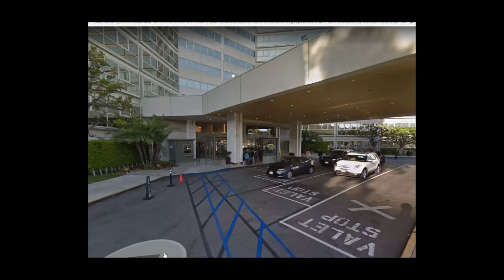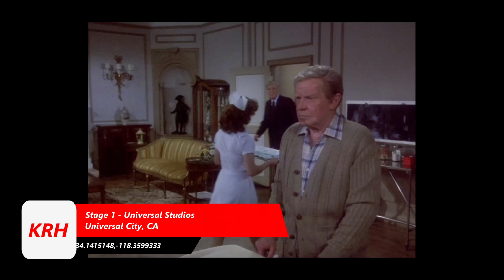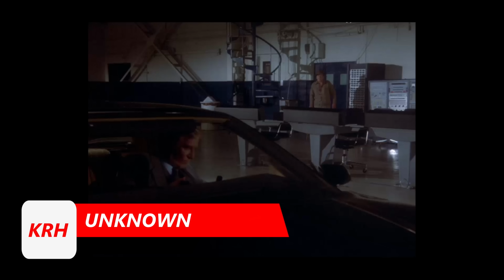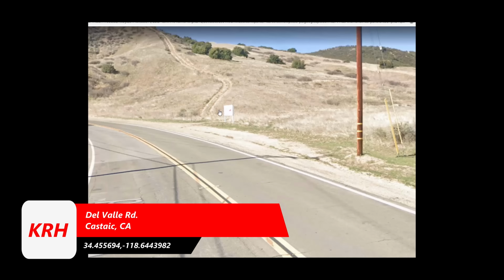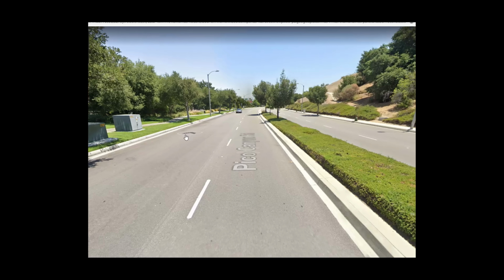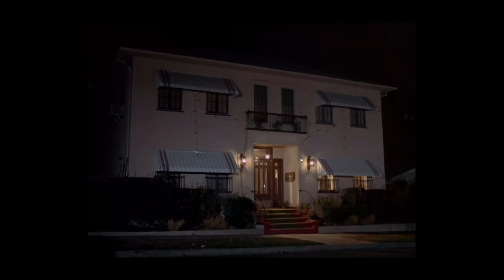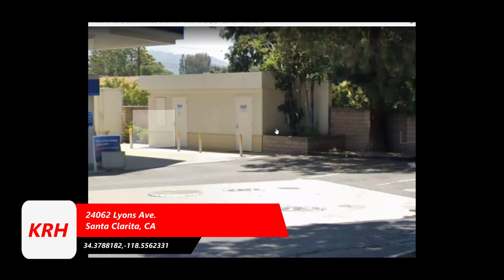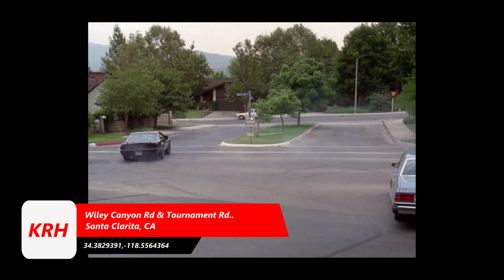Knight Rider Pilot Filming Locations! Then & Now! (EP1) New Channel Series!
We're starting a new series on the channel where we try to identify all the major "Knight Rider" filming locations from each episode! Know one we missed? Put it in the comments!

►►Etsy Shop

KNIGHT RIDER HISTORY HUNTERS:
Antti PirttimÃ¤ki
KnightRider499
Lauri Vaikkanen
Allen Singer
Michael Pomposello
Wayne Medeiros
Eric Everest
Robbie Harris
Anthony Uk
Mike P
Andrew Liendo
Matt Cox
Tommy Truelove
Fixy Clary
Knightfire83
Alex Woods
Roland de Herder
Scott Brown
Edward Ruskin
Sheedos
Scott Parlow
Daniel St Louis
Jasonfractic
Stephen W. Evans
Daniel Steininger
Suz
jethro894
John118
g3n3r1cl10n
Brooks Moses
c klingerman
Gerhard Saumer
James Martin
dan nopson
Richard Glasson
John LaCaze
Matthew Lord
Tony
Jim Dempsey
Kevin Habets

KNIGHT RIDER HISTORY APPRECIATORS:
Peter mclachlan-wortley
Simon Scott
Todd Odabashian
Steven Medcraft
Nick Hernandez
Perth KITT
Wrench6381
Roy Arbogast
Ingo
Robert Barr
Dan Murphy
Dan Cragg
Dave Little
Joachim Hebel
Hayley Munday
Florian Goosmann
George Burnett
Kevin Hathaway
Alex Colquhoun
Joe Orlando
Jamie Ives
Jeff
Dan Kramer
Mats Svardal
Lori Mitchell
Willie Pierce
Ryan J Smith
bobby burress
Phil Briscoe
Paul Holder
Adam Taylor
Sarah
Deadgekko
Floyd Knox
Mark Ponton
Andrew Windsor
rodney keefer
Tamas Sarkozi
Jason Dishner
Robert McGuire
James Gordon
Tony Breach
Rick Walker